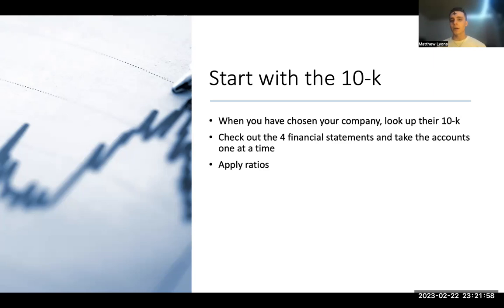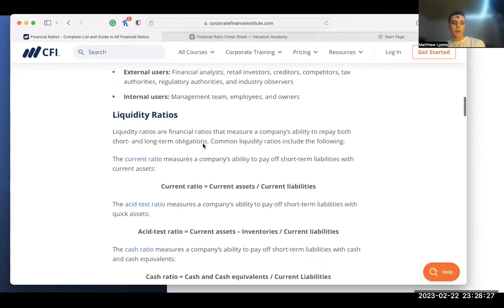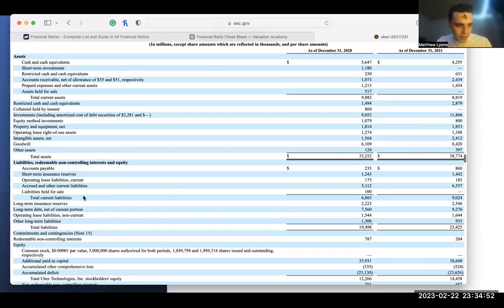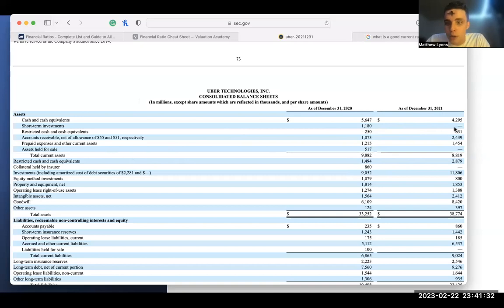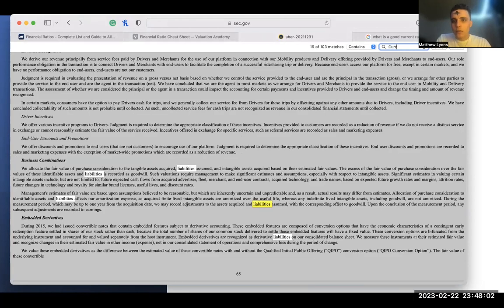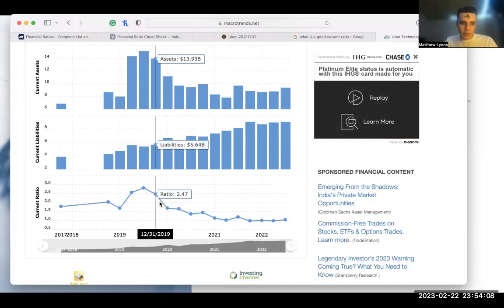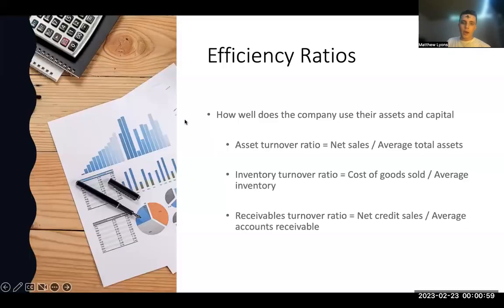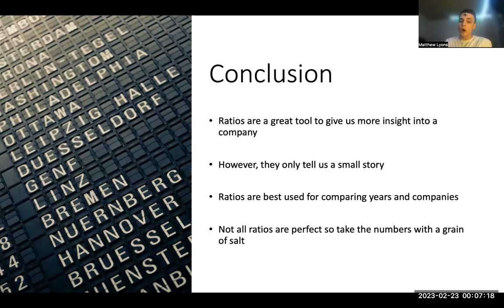Financial Statement Analysis - NvestNus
Seminar 3